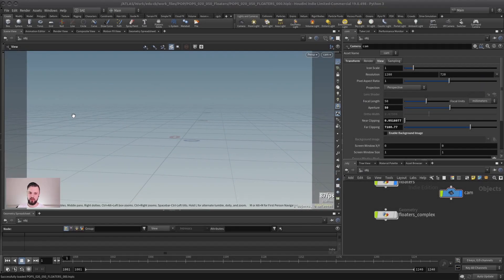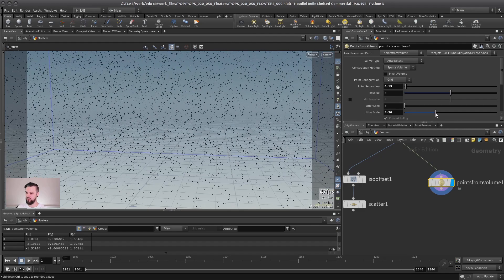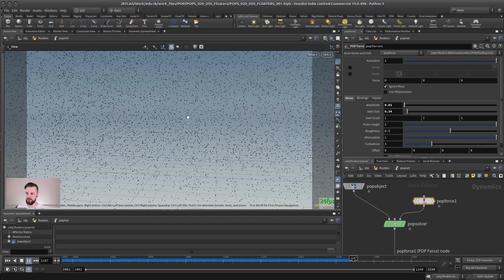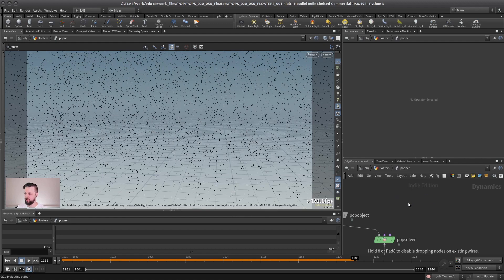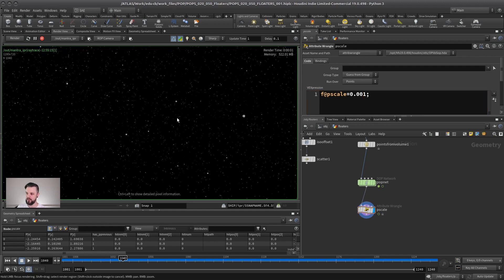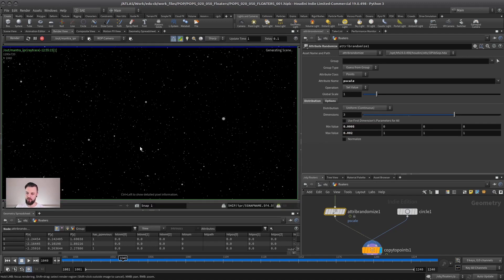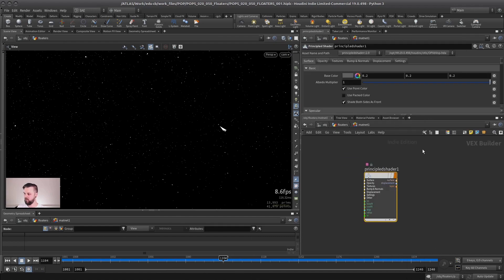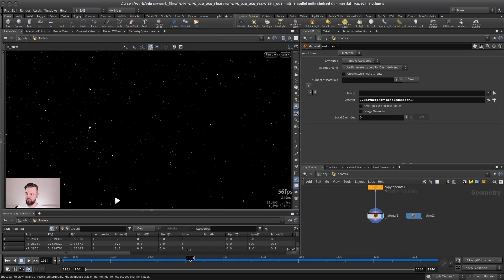Creating floaters in Houdini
This is a free video from houdini-course.com

In this tutorial we want to have a look at a way to create a very nice atmospheric effect for all kinds of environments (underwater, desert, old bar etc.): Floaters